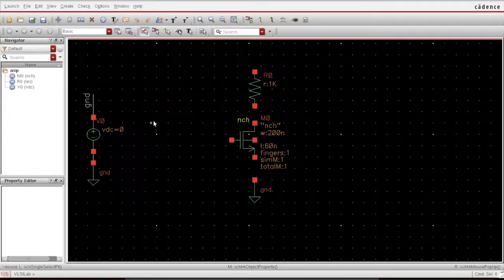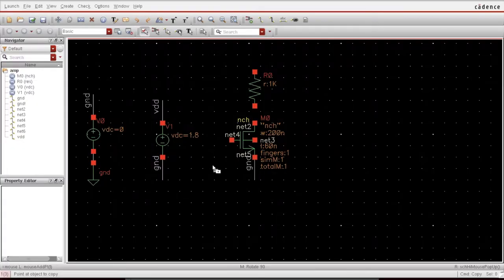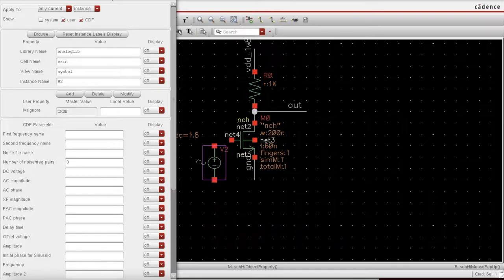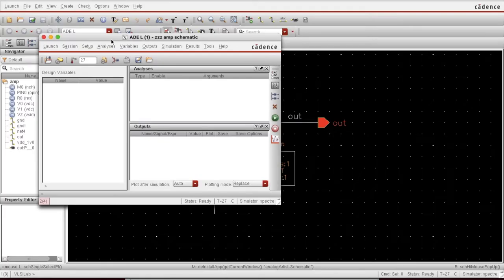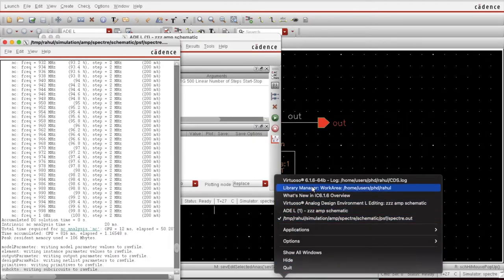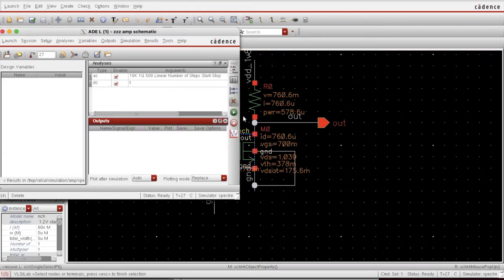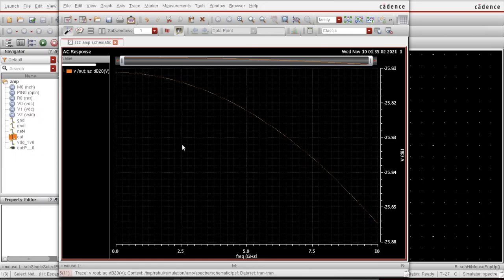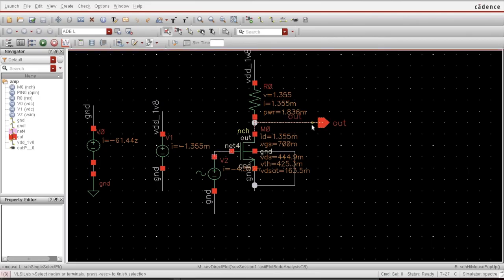Cadence-5: AC analysis in Cadence Virtuoso || Plot AC Gain & Phase || Tutorial on Cadence